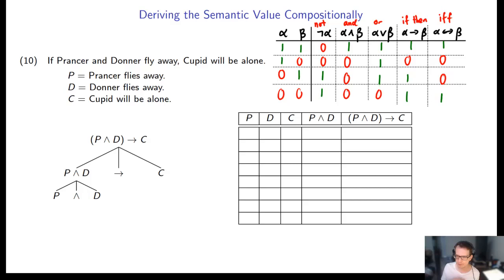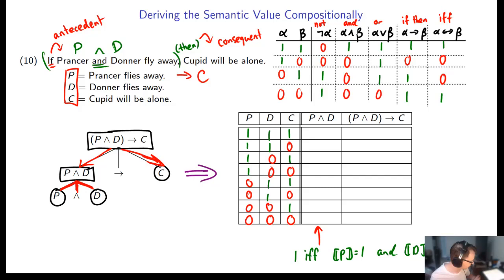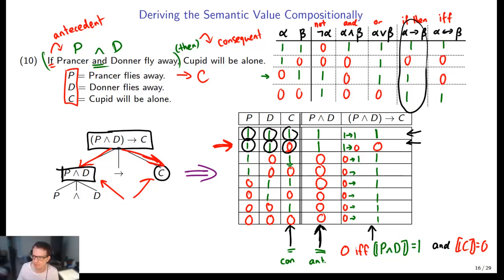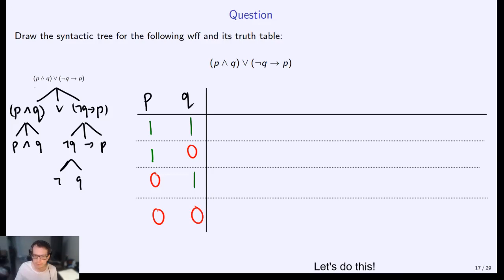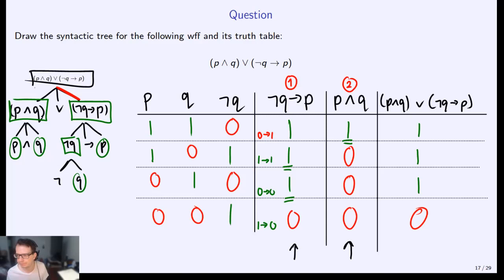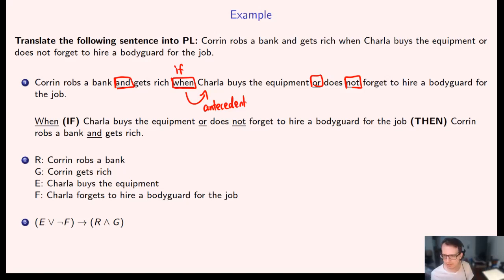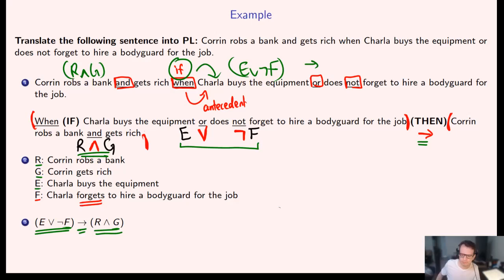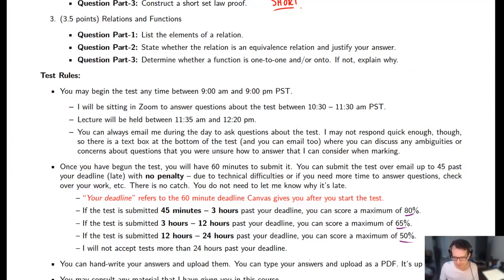SFU LING 324 - [5-3] Propositional Logic